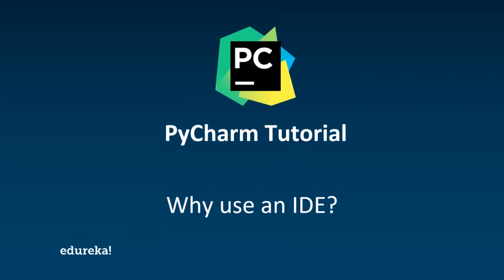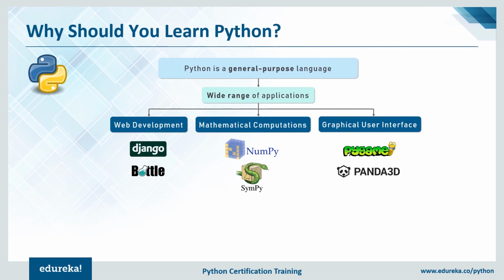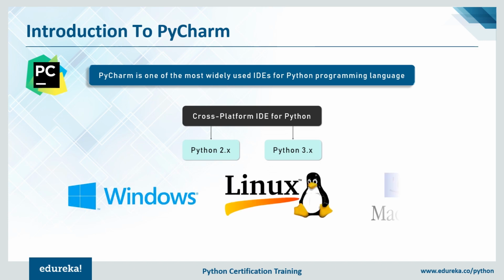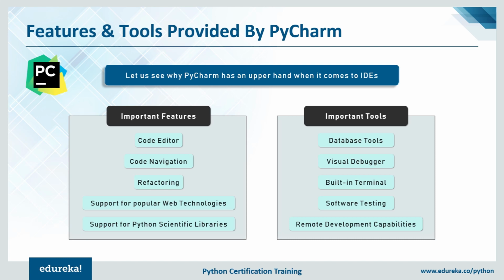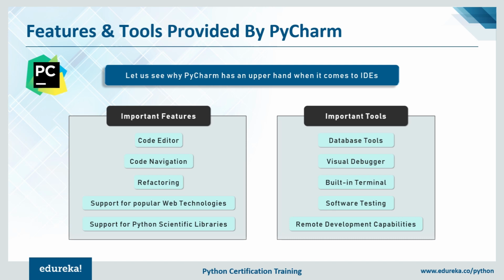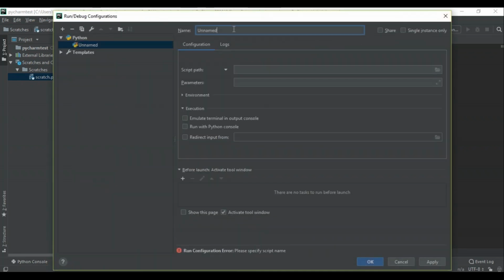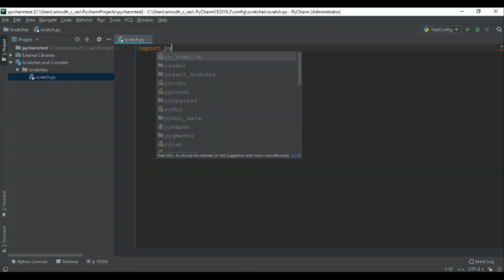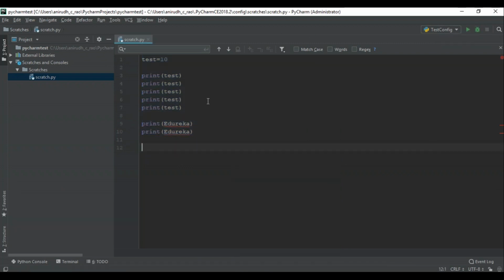PyCharm Tutorial For Beginners | Debug Python Code Using PyCharm | Python Training | Edureka`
This Edureka video on PyCharm Tutorial covers all the important aspects of using the PyCharm IDE for helping programmers code better in Python. It establishes all of the concepts like explaining the features and tools, practical walkthrough and showing certain tips and tricks you can make use of to learn and go about using PyCharm.

1. This is a 5 Week Instructor-led Online Course,40 hours of assignment and 20 hours of project work
2. We have a 24x7 One-on-One LIVE Technical Support to help you with any problems you might face or any clarifications you may require during the course.
3. At the end of the training, you will be working on a real-time project for which we will provide you a Grade and a Verifiable Certificate!

Edureka’s Machine Learning Course using Python is designed to make you grab the concepts of Machine Learning. The Machine Learning training will provide a deep understanding of Machine Learning and its mechanism. As a Data Scientist, you will be learning the importance of Machine Learning and its implementation in Python programming language. Furthermore, you will be taught Reinforcement Learning which in turn is an important aspect of Artificial Intelligence. You will be able to automate real-life scenarios using Machine Learning Algorithms. Towards the end of the course, we will be discussing various practical use cases of Machine Learning in Python programming language to enhance your learning experience.

Data Science is a set of techniques that enable the computers to learn the desired behavior from data without explicitly being programmed. It employs techniques and theories drawn from many fields within the broad areas of mathematics, statistics, information science, and computer science. This course exposes you to different classes of machine learning algorithms like supervised, unsupervised and reinforcement algorithms. This course imparts you the necessary skills like data pre-processing, dimensional reduction, model evaluation and also exposes you to different machine learning algorithms like regression, clustering, decision trees, random forest, Naive Bayes and Q-Learning.